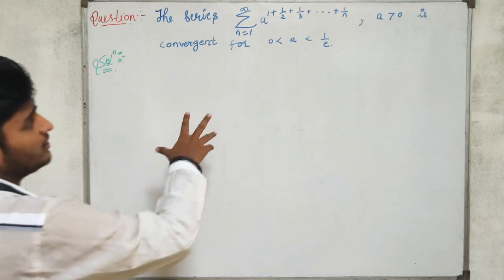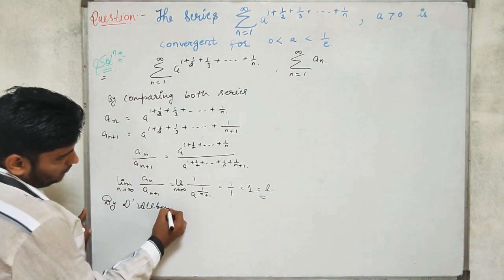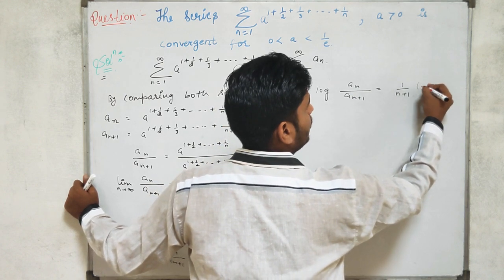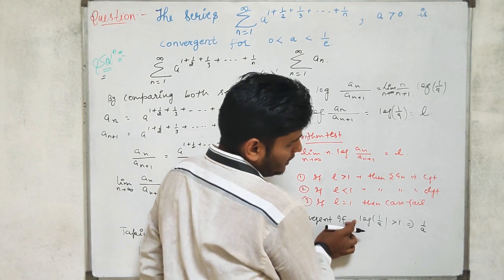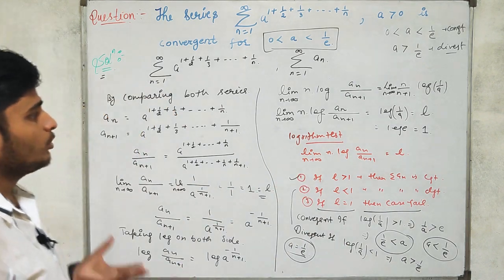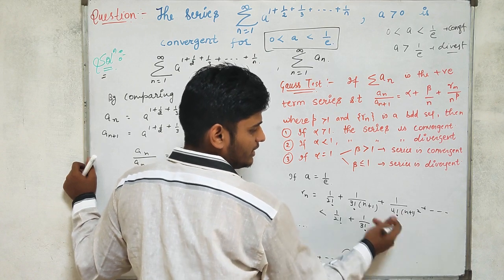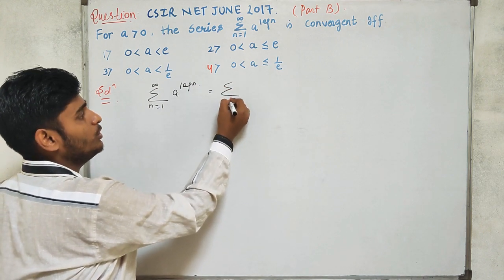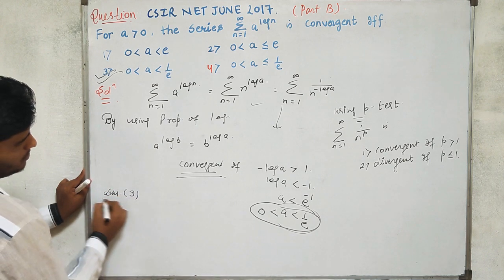Real Analysis || Important Questions of CSIR NET Exam on Infinite Series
in this video we start new problem section of Real Analysis , We discuss some important question of infinite series and question of from CSIR NET EXAM
so watch complete Video

we Provide daily Video Lectures for the preparation of CSIR NET JRF EXAM and all Other Competative
exam  like GATE || TIFR || NBHM || PHD ENTRANCE || IIT - JAM

Here is the link of previous year Video Lecture

Here is the link for previous video lectures of INTEGRAL EQUATION

Here is the link for previous video lectures of ORDINARY DIFFERENTIAL EQUATION